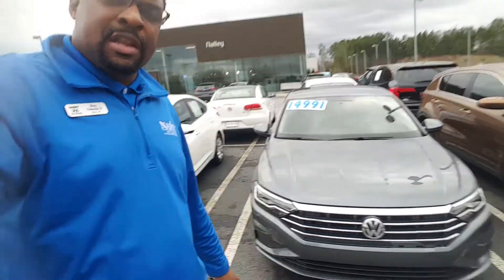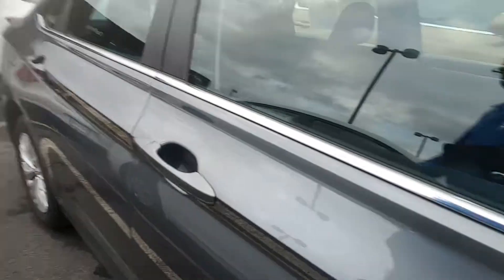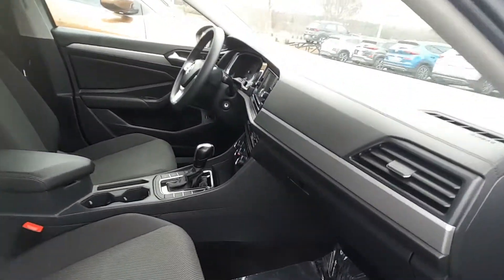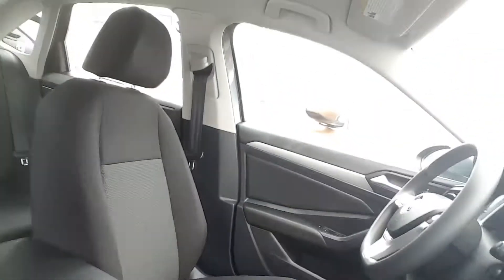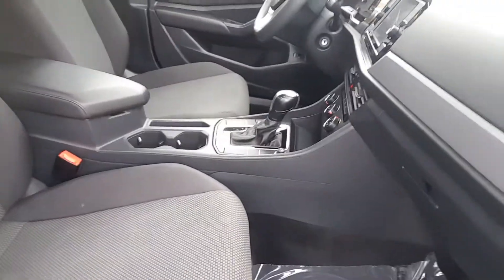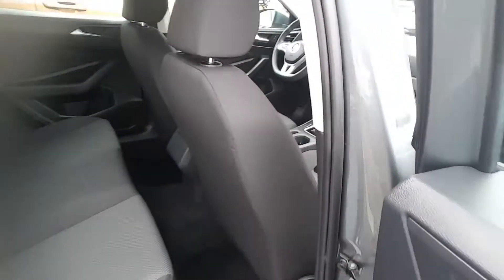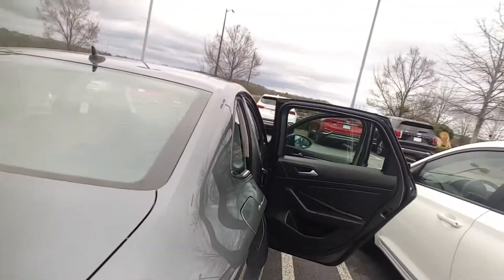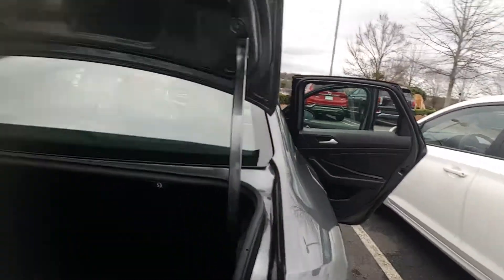Your 2019 Volkswagen Jetta interior Mr. Nassir